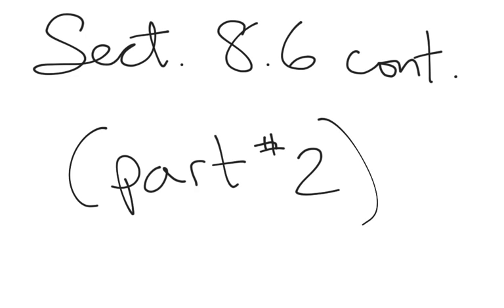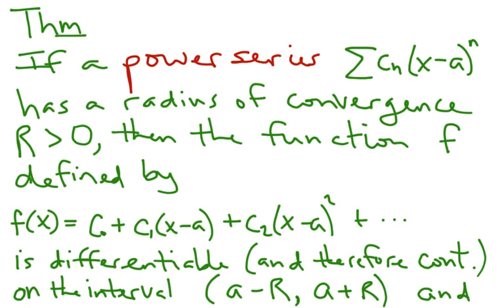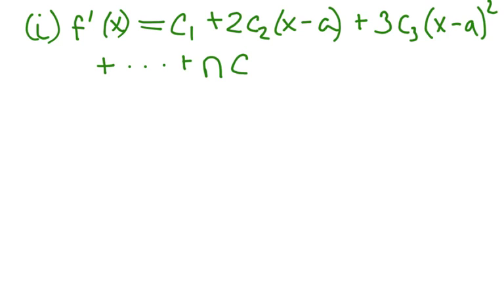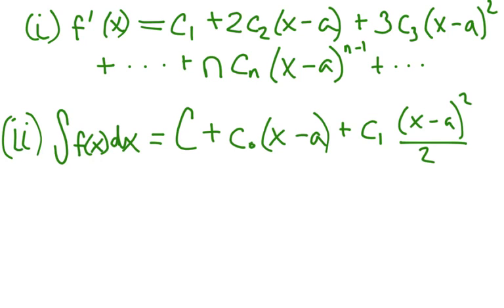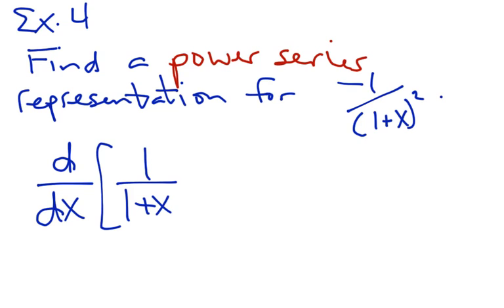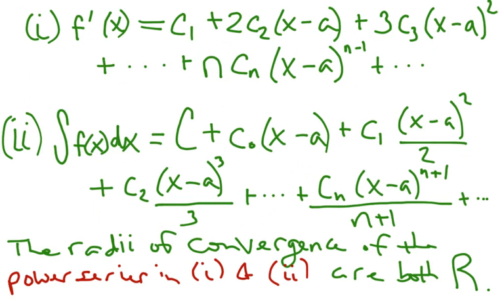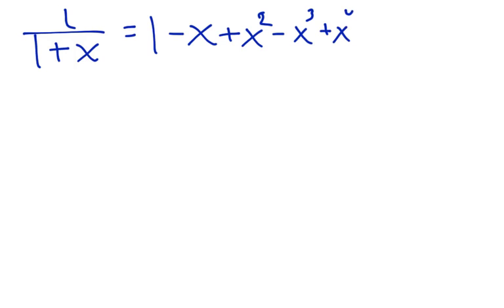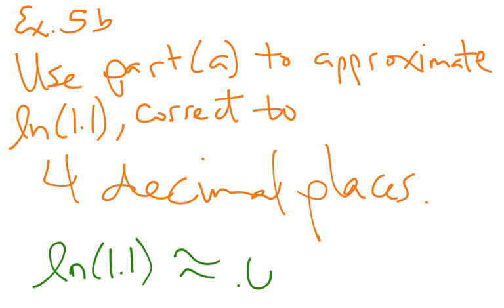Sect. 8.6 Part 2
The rest of sect. 8.6.